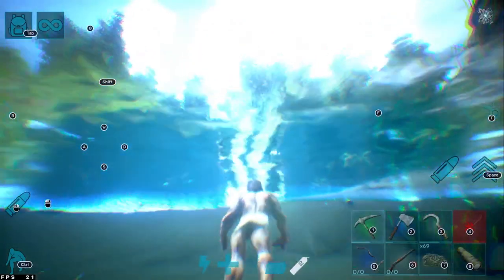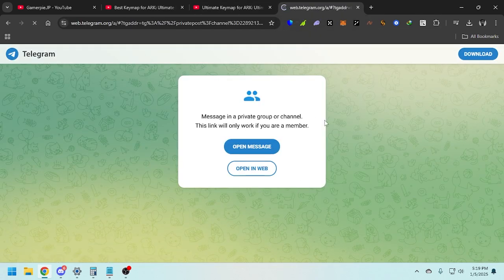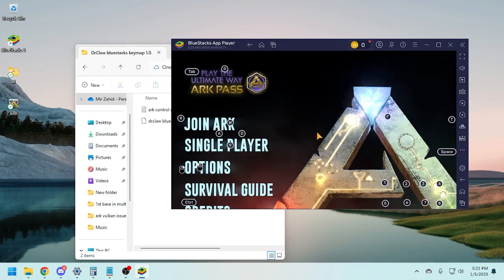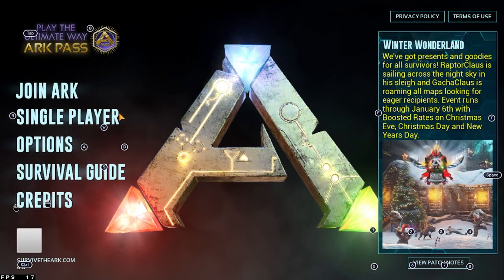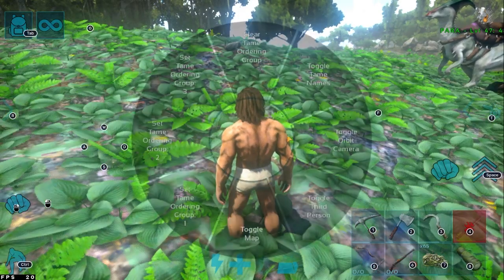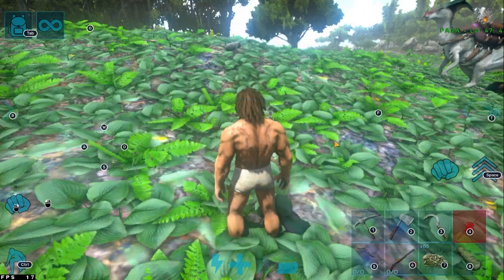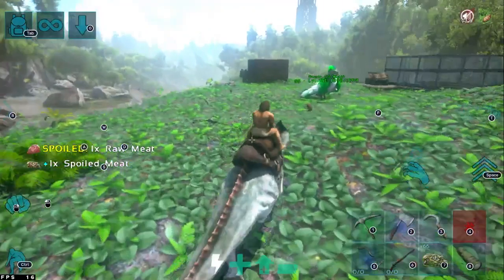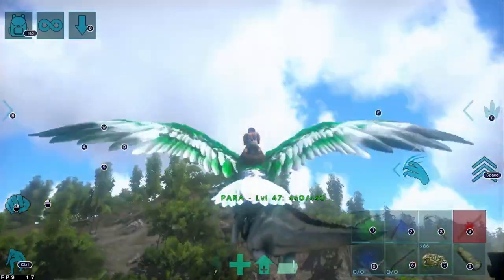Final Keymap for ARK: Ultimate Mobile Edition In PC || Bluestacks 5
Hello Survivors! 🚀
Welcome to another GAMERPIE tutorial. If you're looking for the best keymap setup for ARK: Ultimate Mobile Edition, you’ve come to the right place! In this video, I’ll show you how to use my custom keymap, step by step, for seamless gameplay on BlueStacks 5.

💡 What You'll Learn in This Video:

* How to download and apply my Keymap 2.0
* Tips for using keymapping with land dinos, flyers, and inventory

📽 Watch These First:
Make sure to check out my previous videos for an introduction to keymapping:

⚙️ Device I’m Using:

Motherboard: MSI B450M-A PRO MAX II AMD AM4 DDR4 ATX MOTHERBOARD
RAM: PATRIOT SIGNATURE LINE PREMIUM 8GB DDR4 3200MHZ (8GB x 2 = 16GB)
GPU: Radeon™ Graphics Vega 7

Drop your questions or feedback in the comments below—I’d love to hear from you!

Ultimate Keymap 2.0 for ARK: Ultimate Mobile Edition on BlueStacks 5 || GAMERPIE